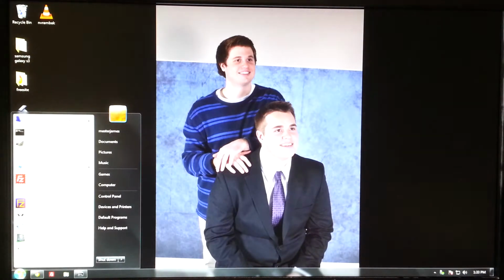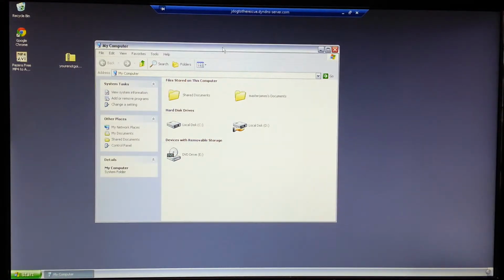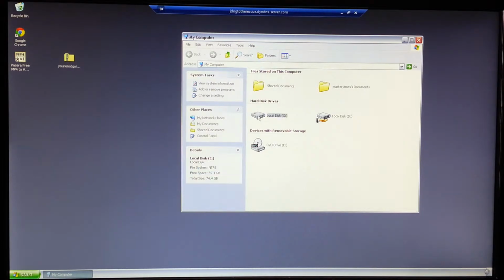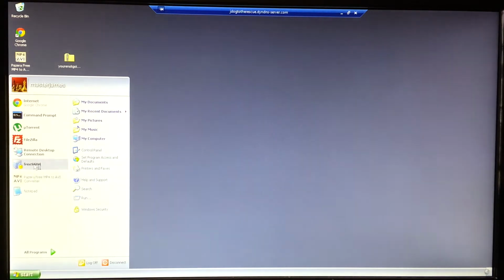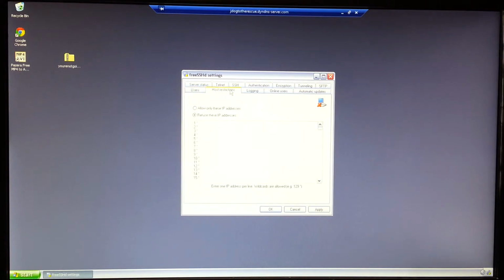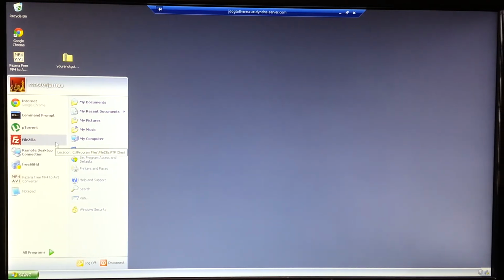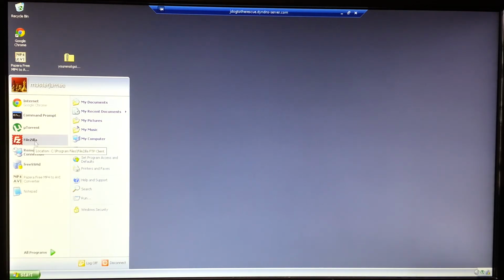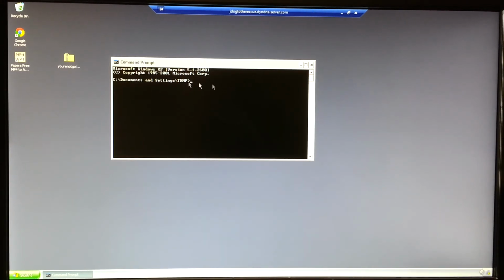My file server and how ive set it up.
I forgot to mention that to serve my media to other devices on the local network i use samba which is just the windows workgroup sharing.